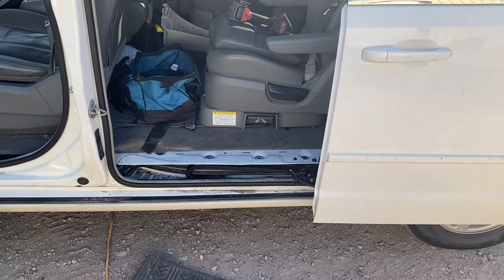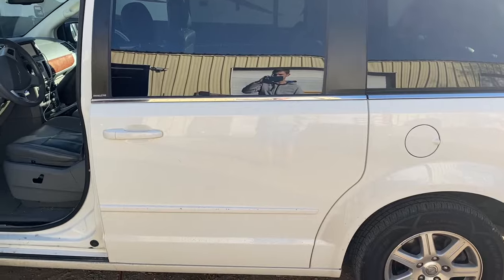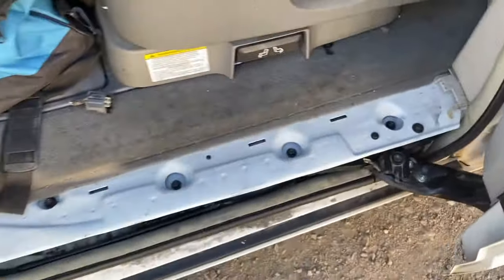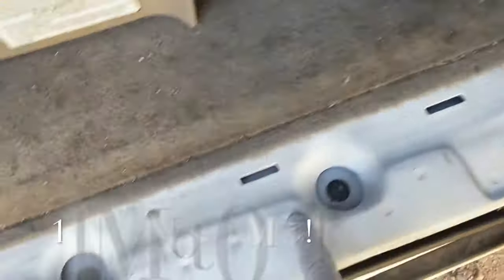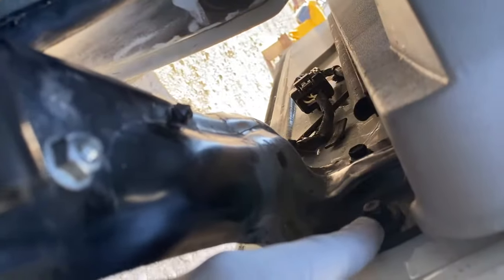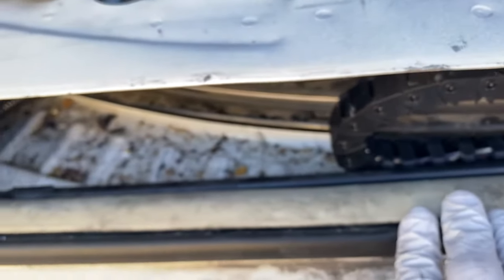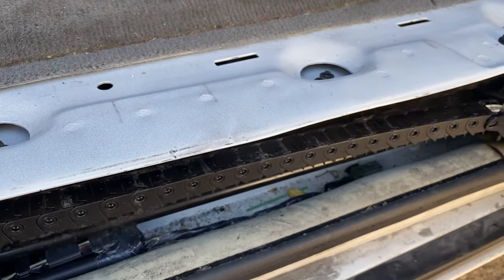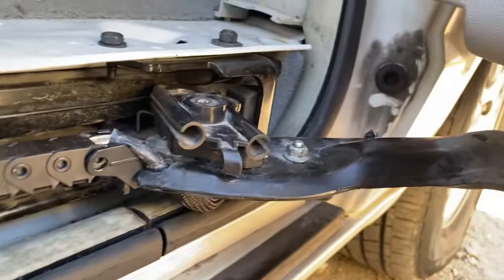Chrysler Town & Country Dodge Grand Caravan Power Sliding Door Issues 08-20 FIXED!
Here are some good deals on the parts you may need